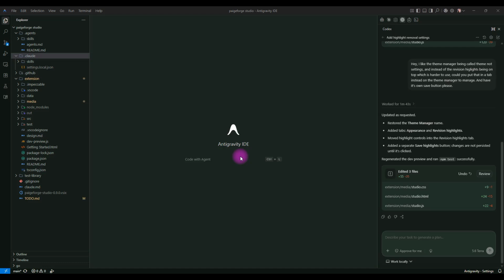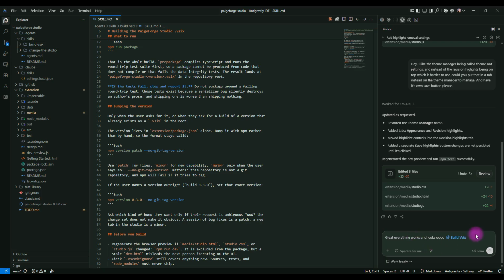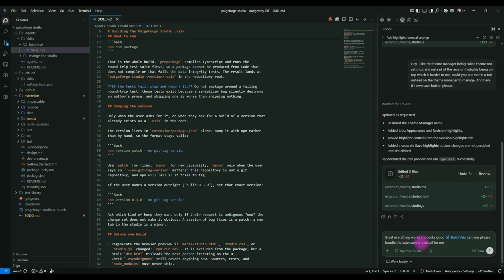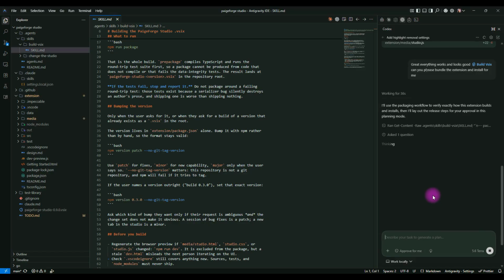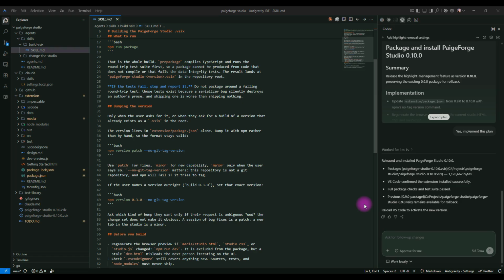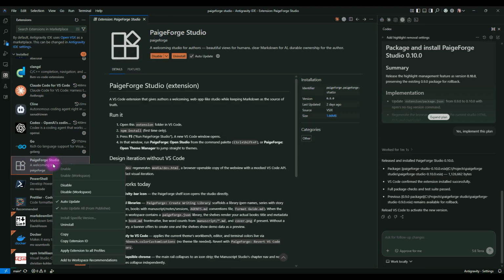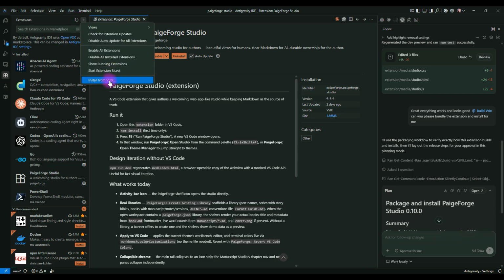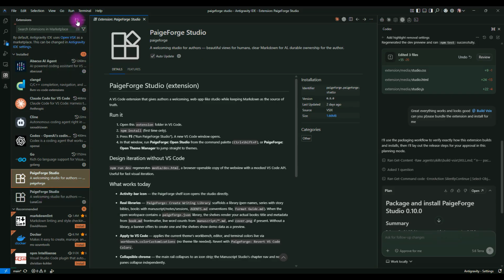Vibe Coding Bundle & Install Updated Paigeforge | Paigeforge VS Code Extension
Vibe Coding the bundle and install/update for Paigeforge in VS & Antigravity using Claude and Codex.

Purchase Paigeforge Codebase: Coming Soon.